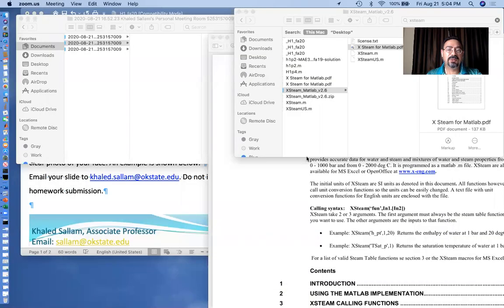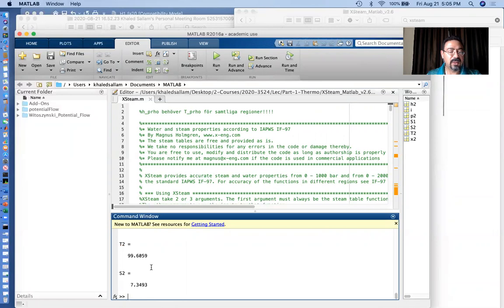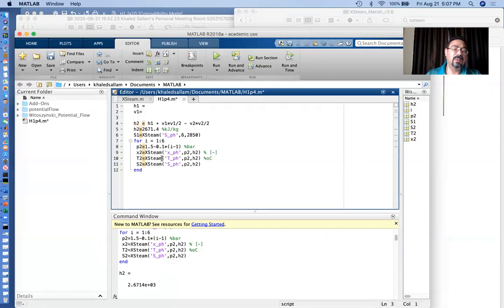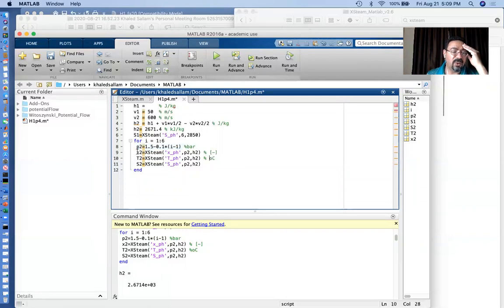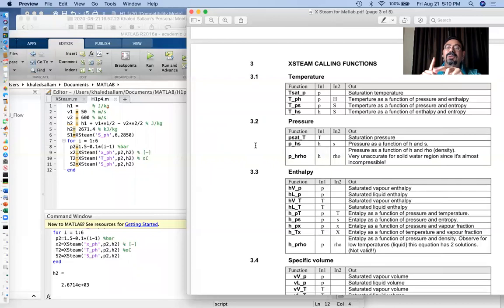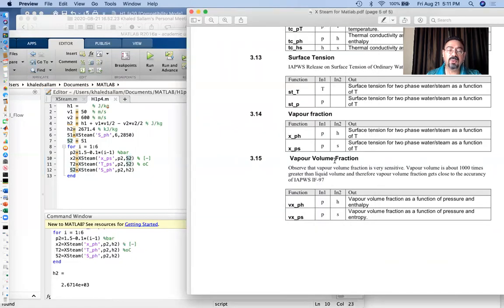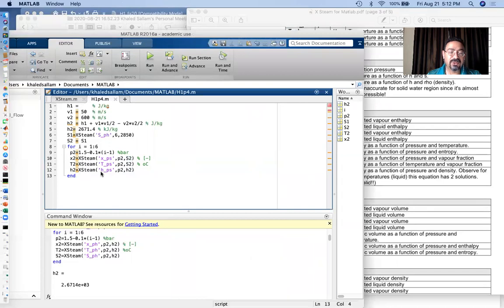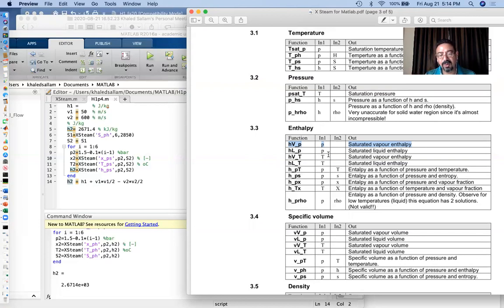how to run XSteam